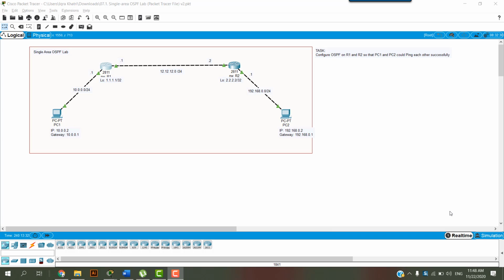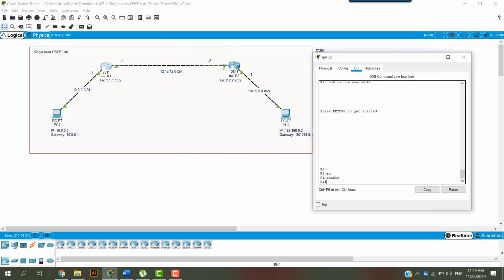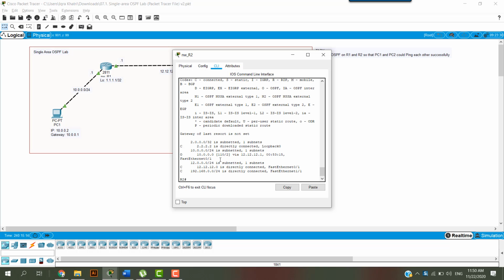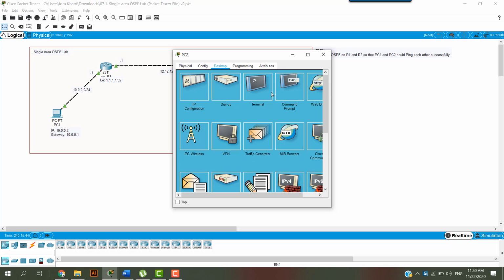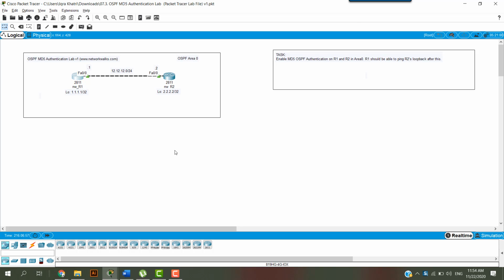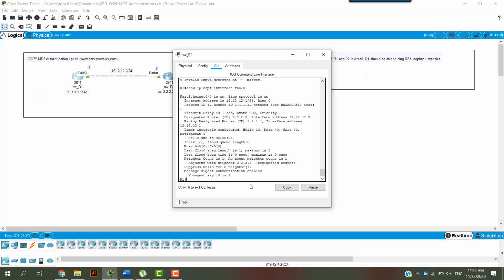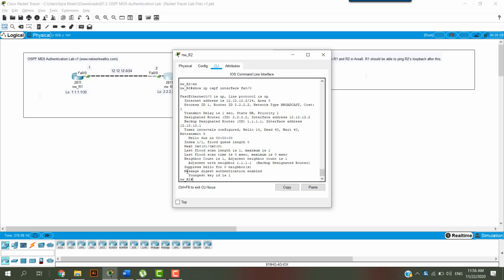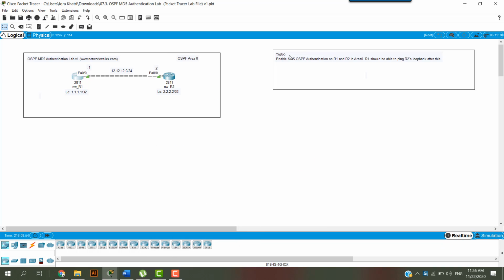Single Area OSPF Lab and OSPF MD5 Authentication Lab